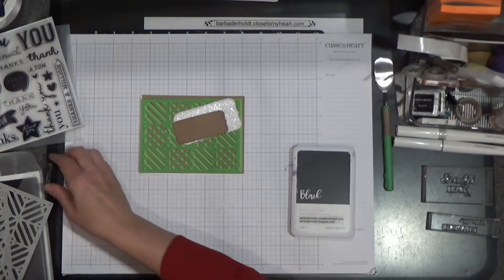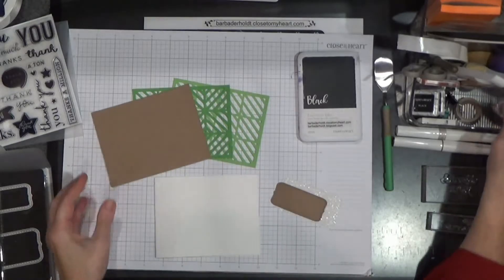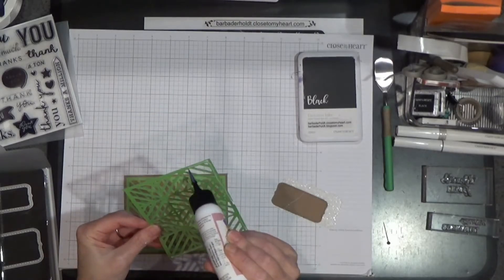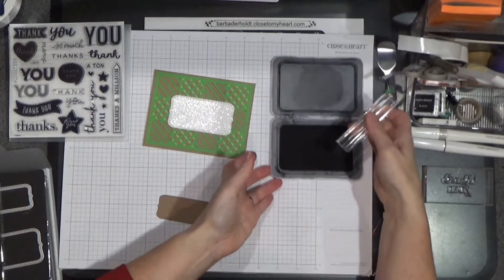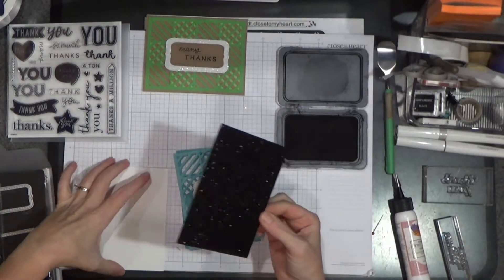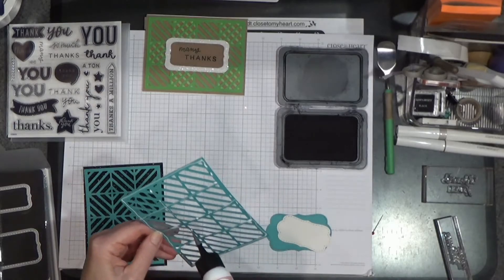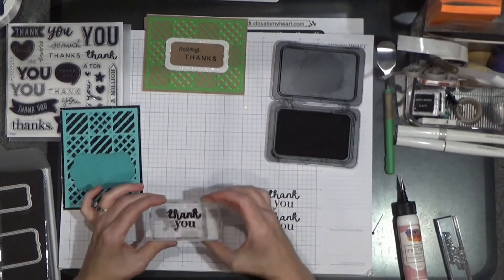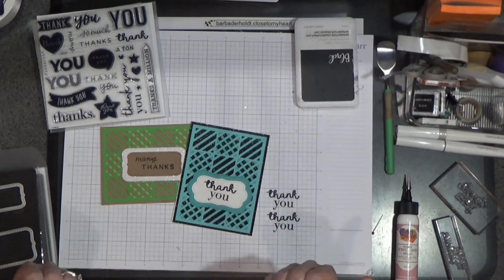Geometric Grids, Stitched Simple Brackets, Stitched Scalloped Brackets Thin Cuts with Jan 2021 Stam